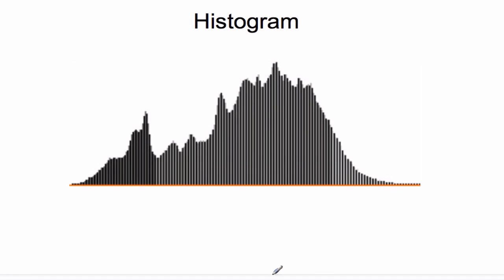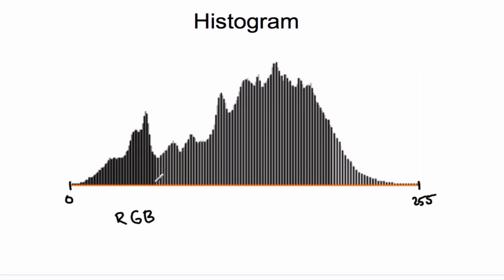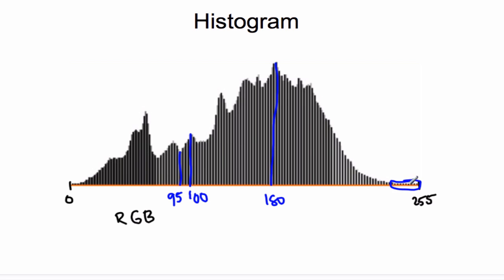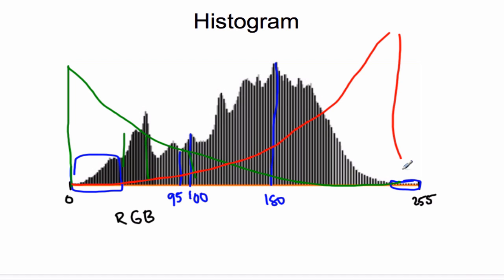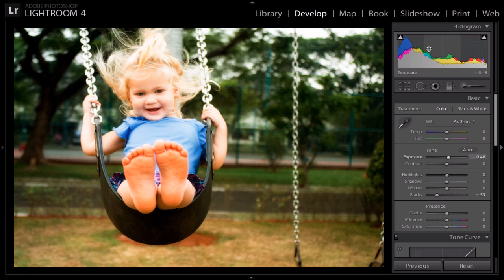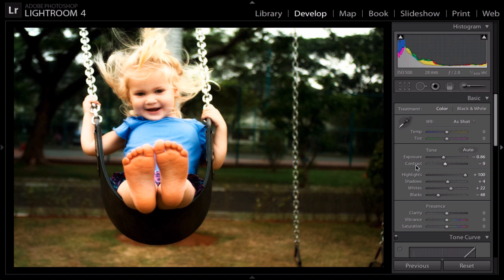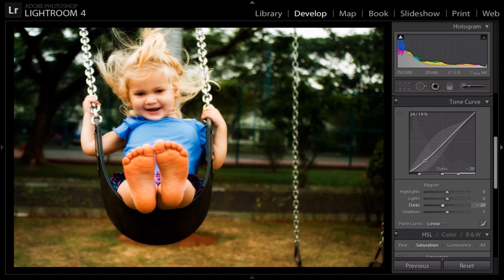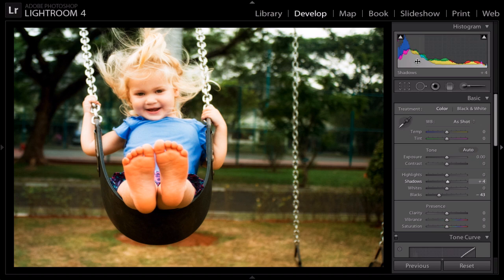Histogram Explained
Photography Histogram explained with Adobe Lightroom